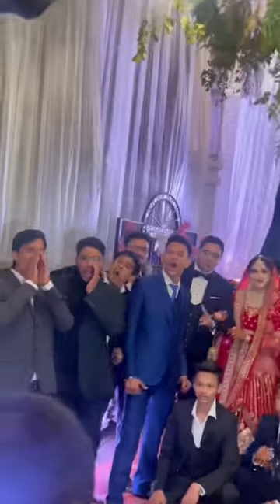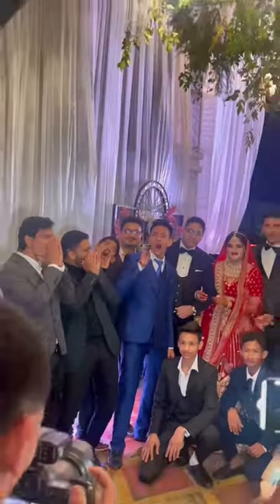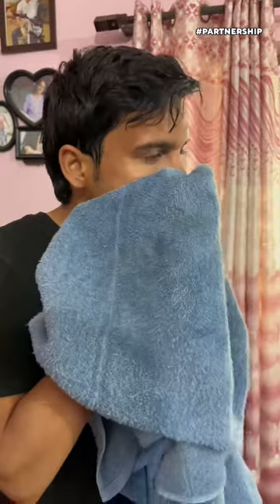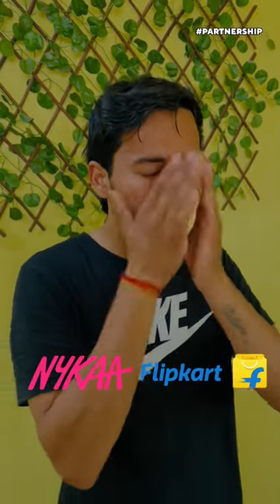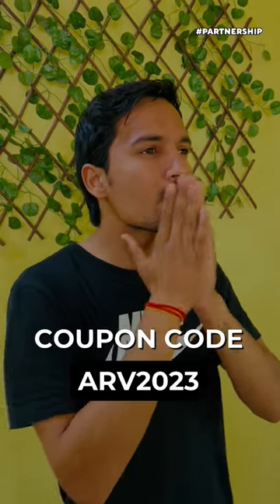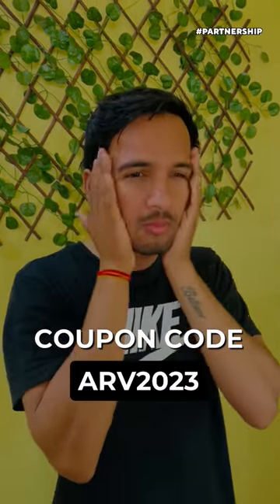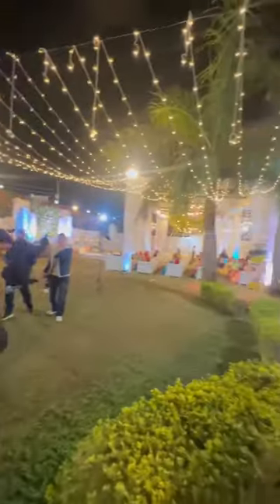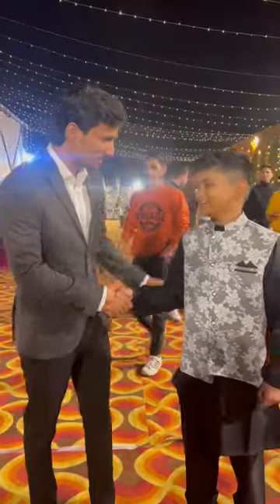I Went To a Beautiful Wedding 😍🥰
Check out Mamaearth's Honey Malai Range